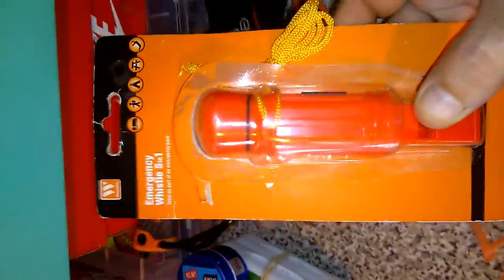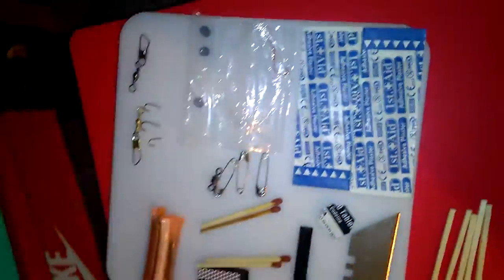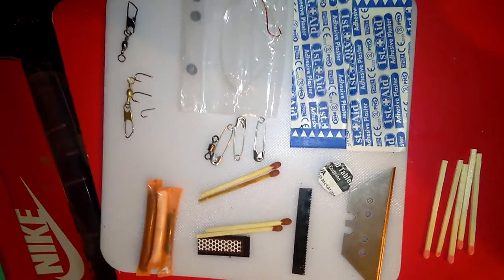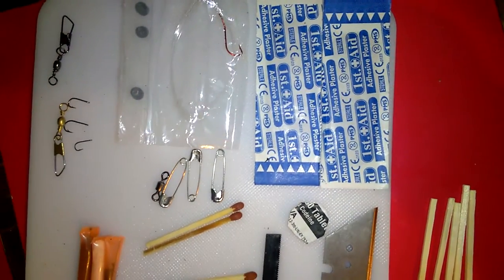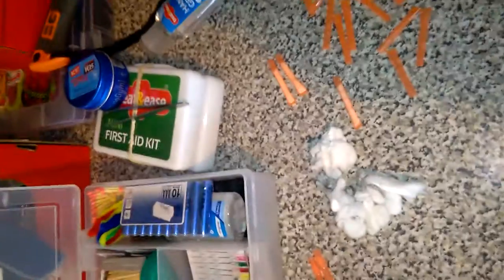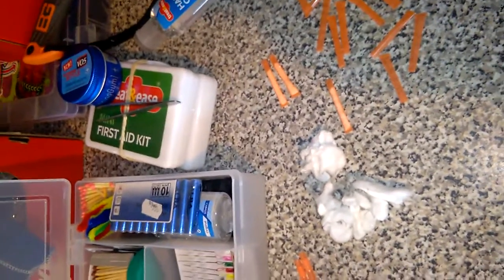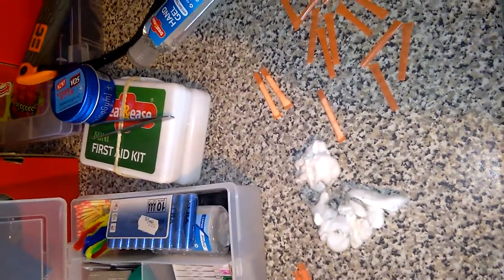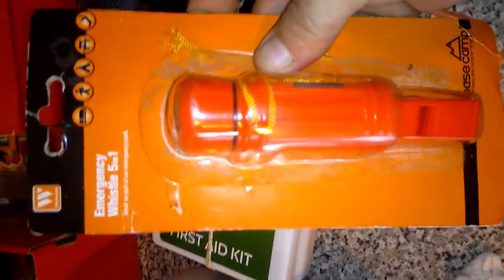5 in 1 survival whistle update